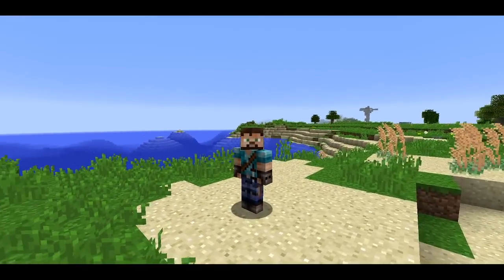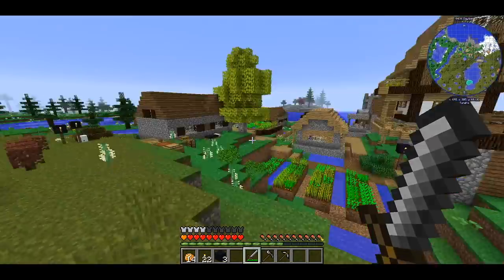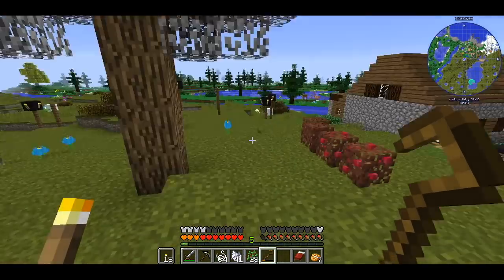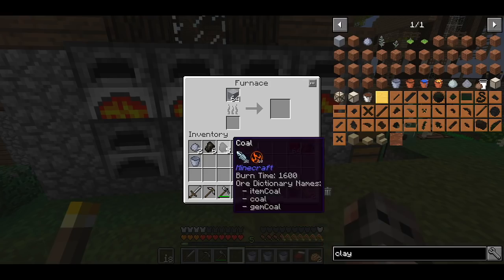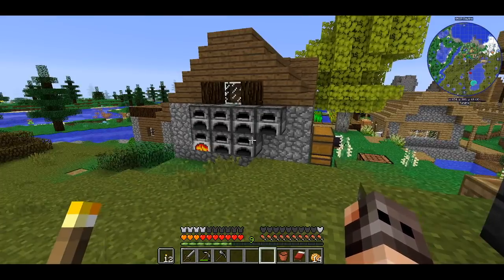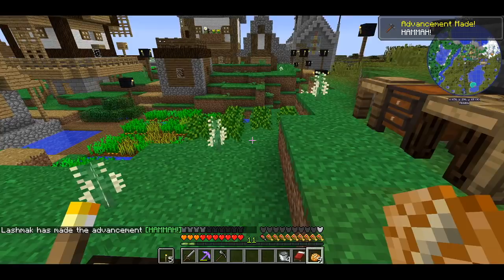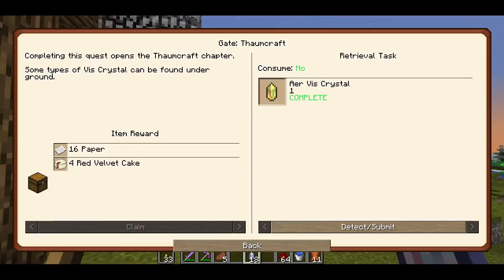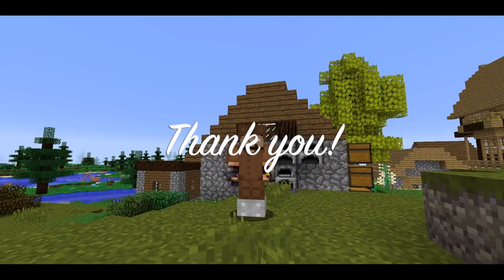Enigmatica 2: Expert Ep01 - Tinkers' Construct and the Nether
Enigmatica 2: Expert is a expert questing modpack for minecraft 1.12.2. Recipes, harvest levels and, in general, everything has been tweaked to make our lives more miserable. But I looks very interesting